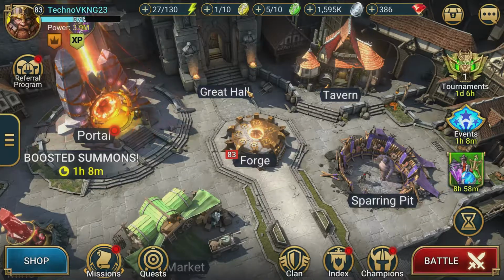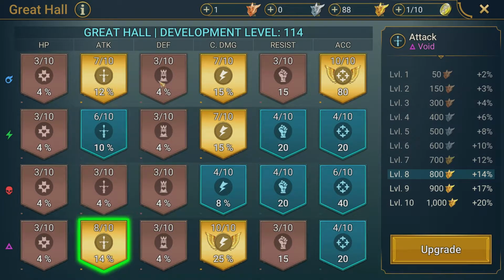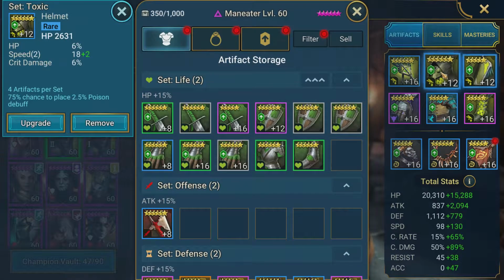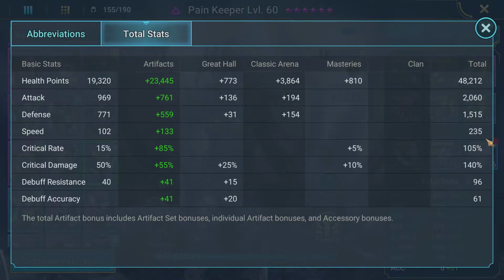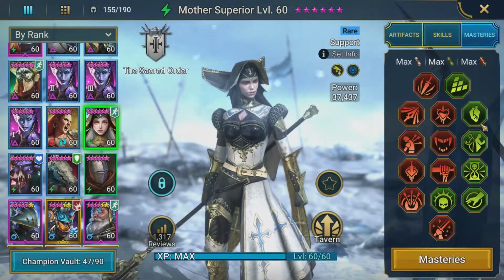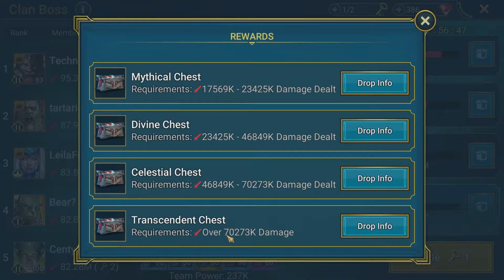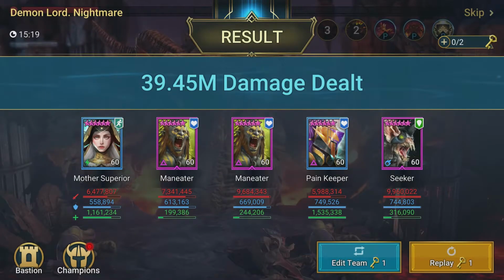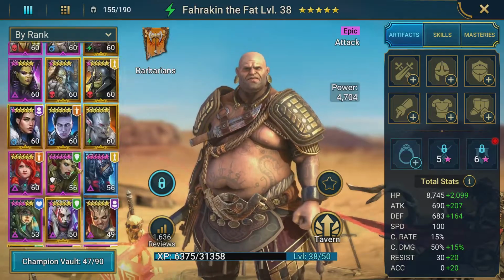Easy 3-Key UNM Speed Lead Unkillable - Clan Boss Progress Update | RAID Shadow Legends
Today we take a few minutes to catch up with the clan boss progress on my main account. We've managed to consistently 1-key Nightmare, but we are having some struggles when it comes to reaching our 2-key goal for Ultra Nightmare. Looks like we still have a ways to go in terms of farming gear and finishing up our Great Hall before we will be able to reach that milestone.